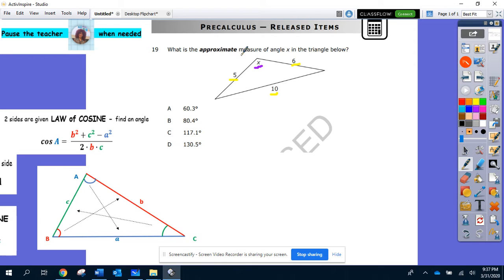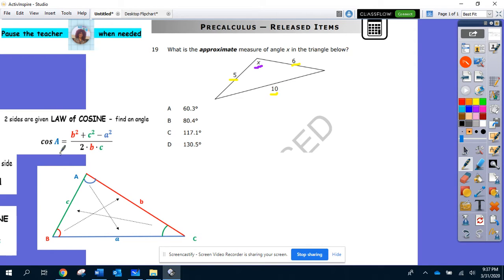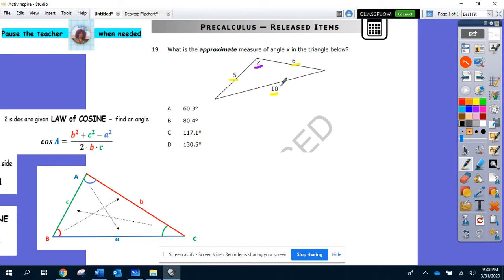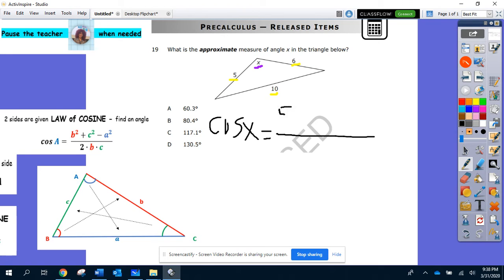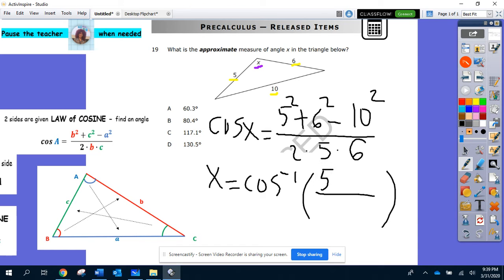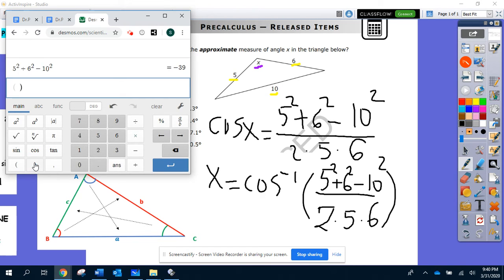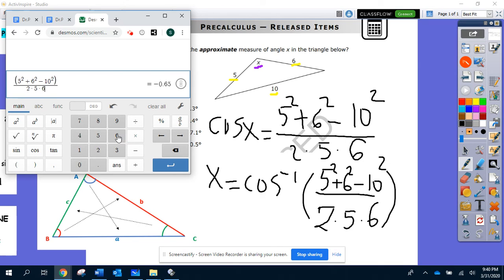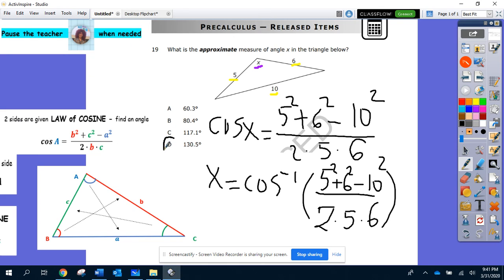Dr. P Finding angle given SSS skill (Law of Cosine) Pre-Calculus Exam